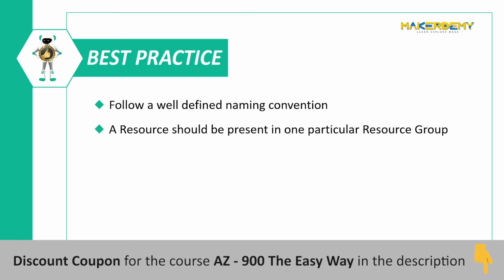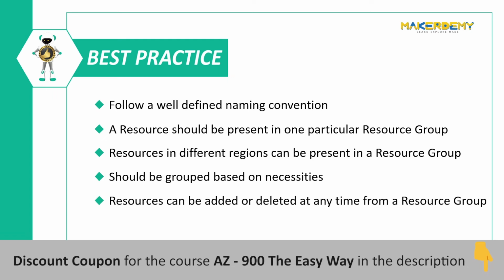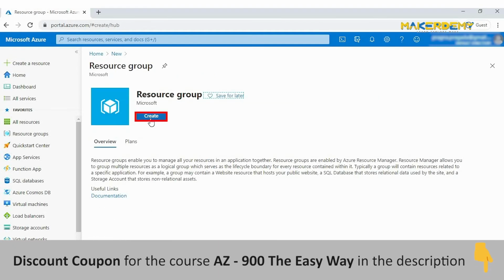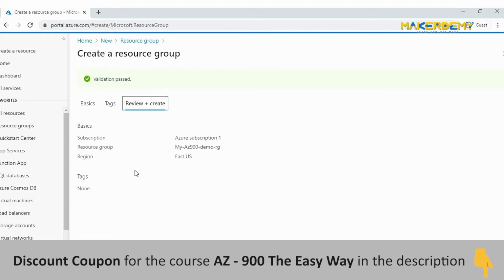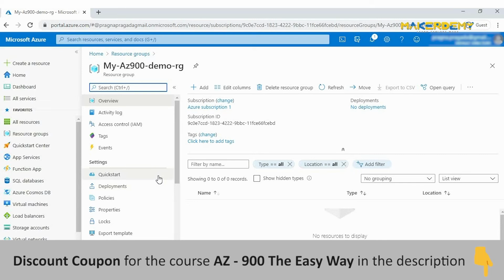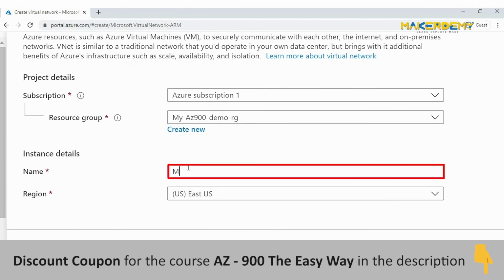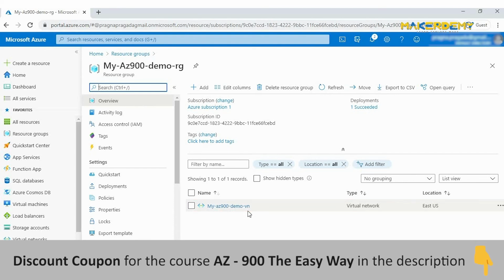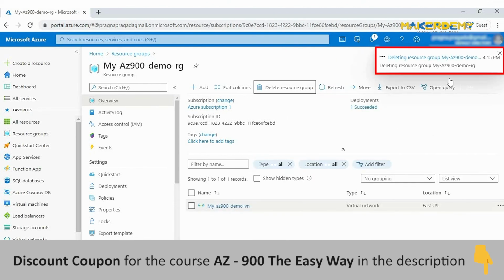Azure Resource Groups (2022) | AZ-900 The Easy Way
A resource group is a container that holds related resources for an Azure solution. The resource group can include all the resources for the solution, or only those resources that you want to manage as a group. You decide how you want to allocate resources to resource groups based on what makes the most sense for your organization. Generally, add resources that share the same lifecycle to the same resource group so you can easily deploy, update, and delete them as a group.

The resource group stores metadata about the resources. Therefore, when you specify a location for the resource group, you are specifying where that metadata is stored. For compliance reasons, you may need to ensure that your data is stored in a particular region.

In this video you will learn more about  Azure Resource Groups